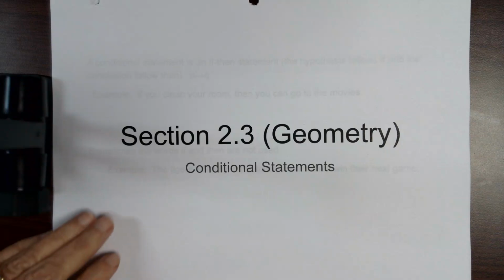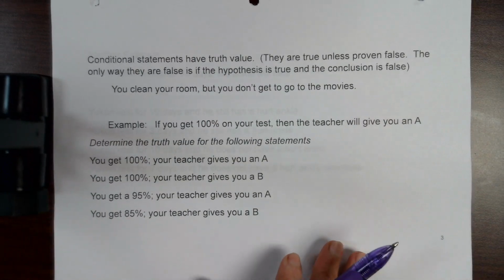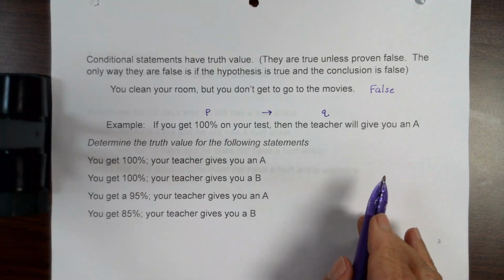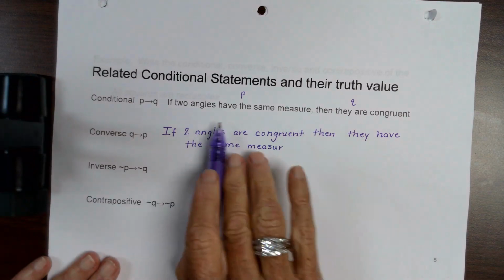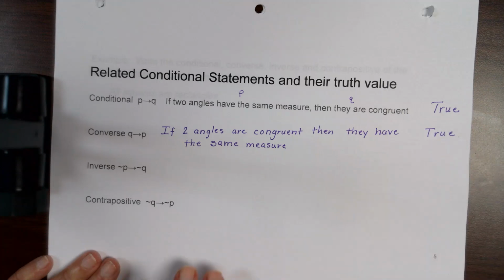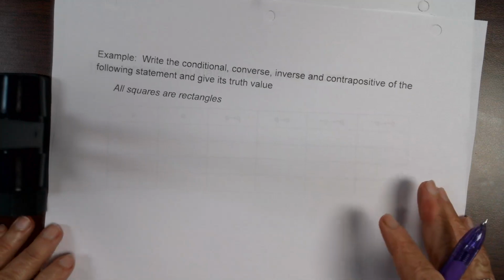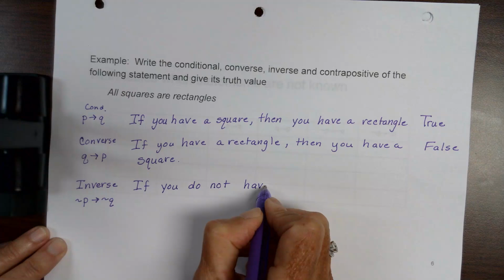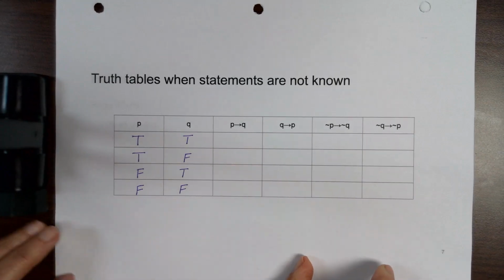Section 2.3 (Geometry)